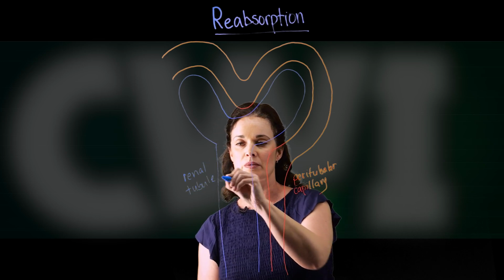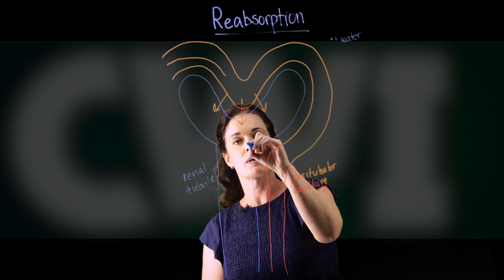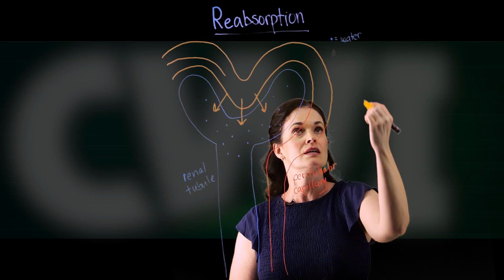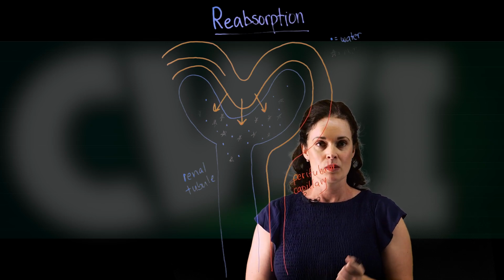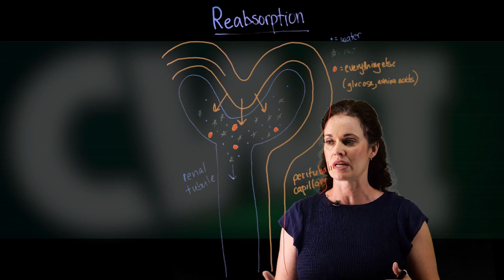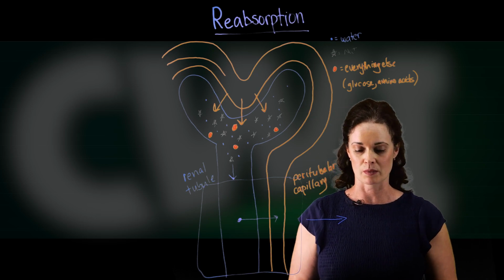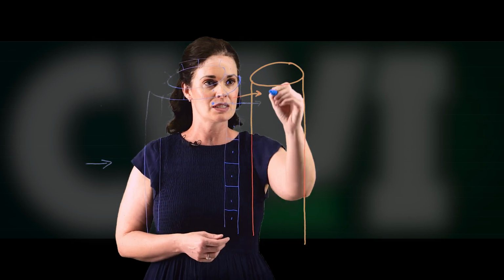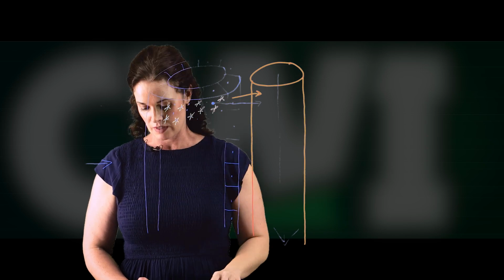Reabsorption into the kidneys